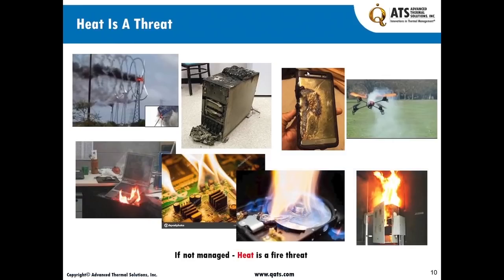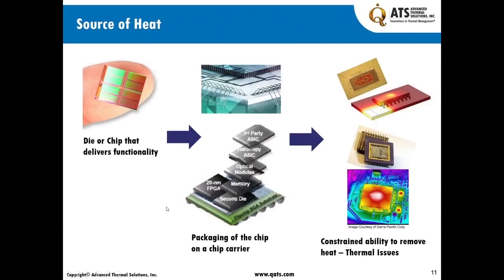Introduction to Electronics Cooling - ATS Webinar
In this dynamic, live webinar, Dr. Azar will start with the foundations of electronics thermal management and build up to what is available, what are engineers doing today?

There are two distinct themes that we hope you will take away from this webinar. First, semiconductor junction temperature is the most important parameter in electronics thermal management. It forms the foundation of electronics cooling. Second, to convince attendees of the importance of having two independent solutions when going through the design process or engineering analysis. These two objectives are critical to effective thermal management.

For more information on electronics cooling visit qats.com/

• Design Services
• Air and Liquid Cooling Solutions
• Rapid Prototyping